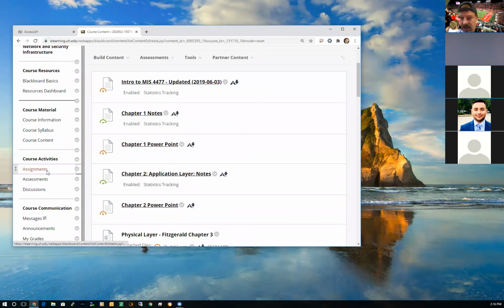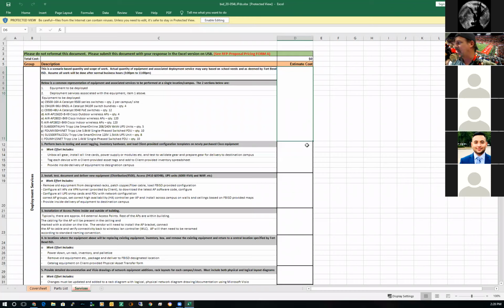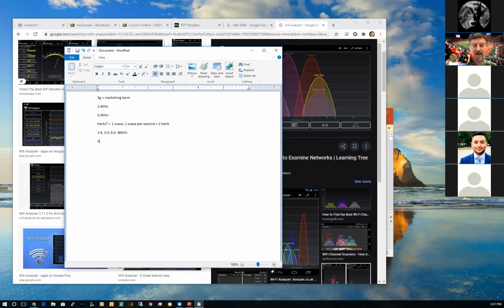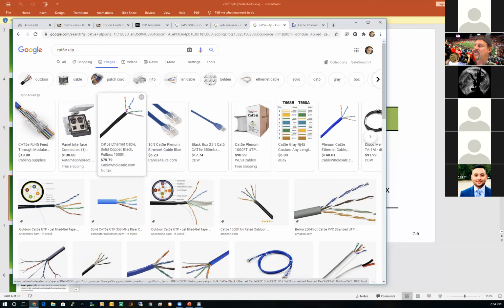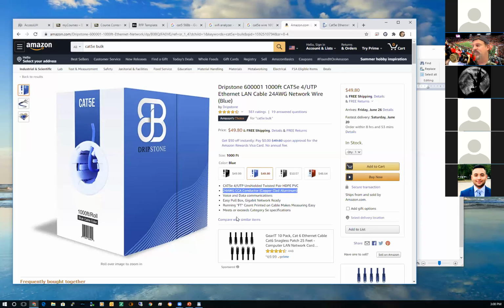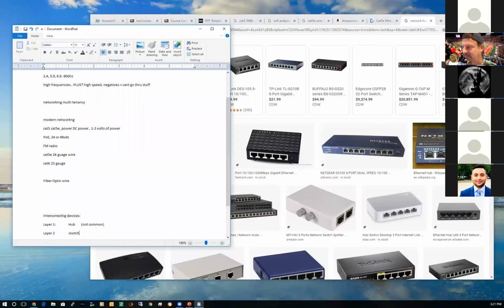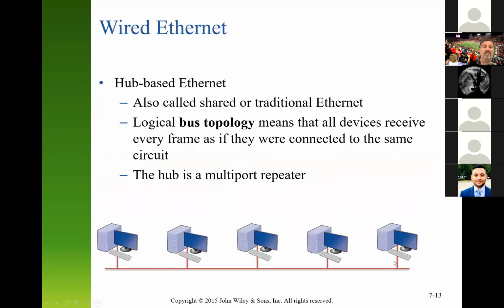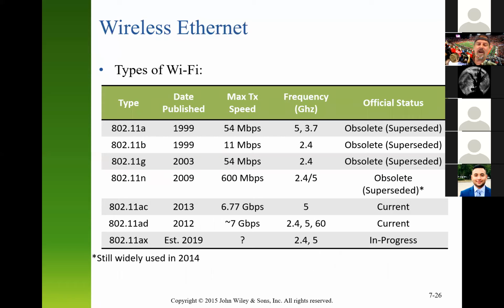MIS 4477 Class Summer 2020-06-18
YAY, Chapter 7. the LAN/WLAN chapter!